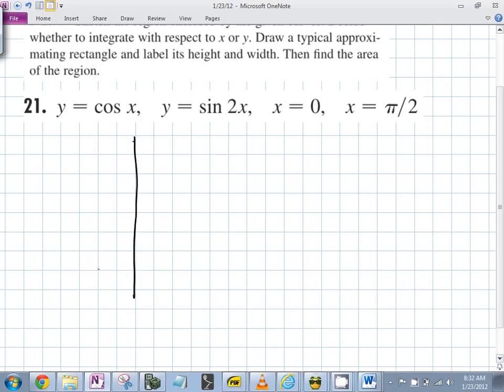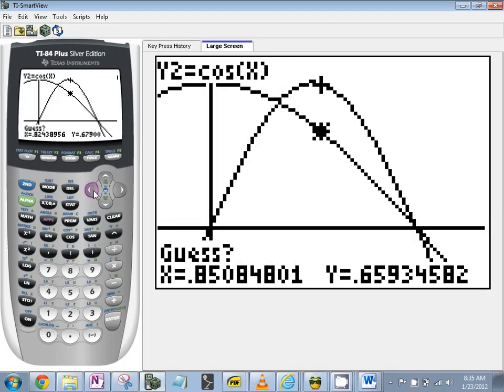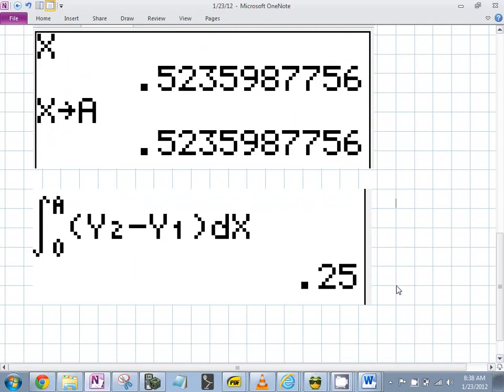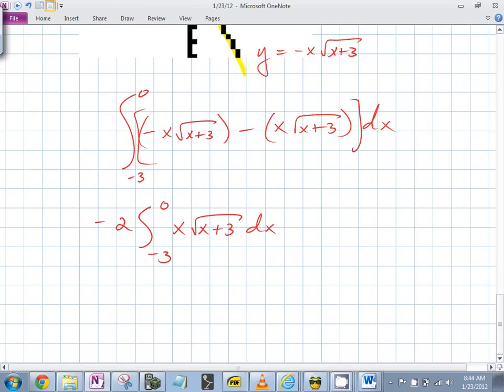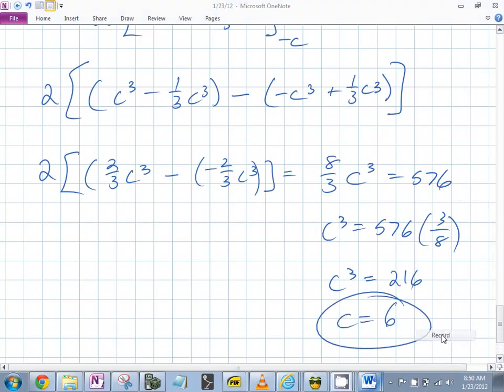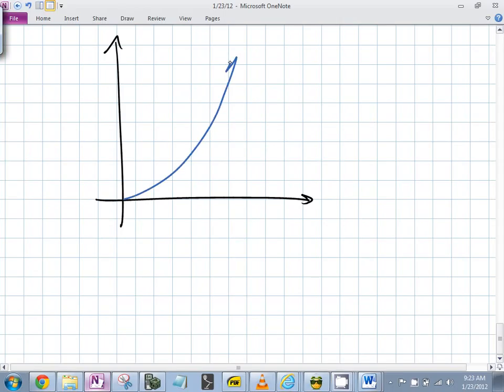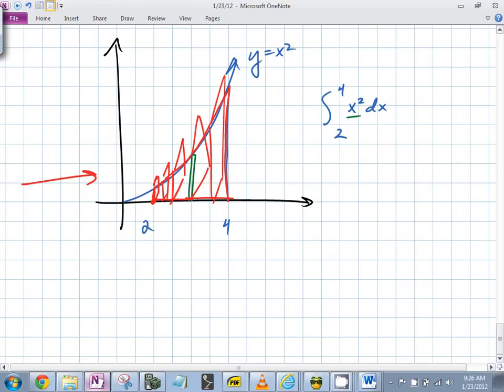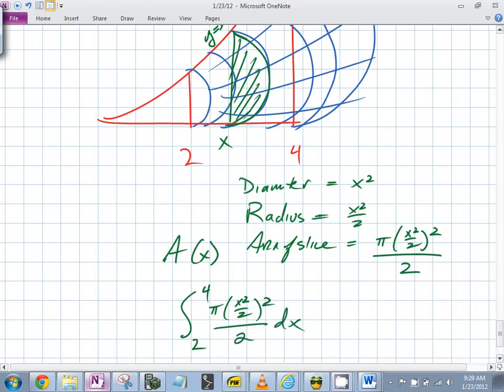A Block - AP Calculus AB - 1/23/12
Volumes with fun cross sections